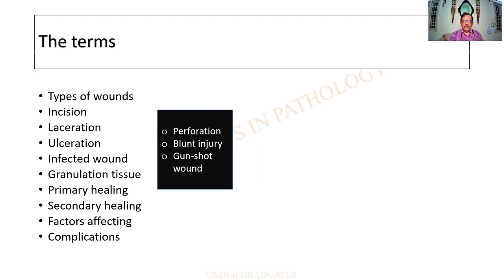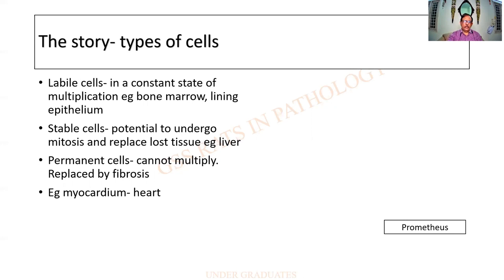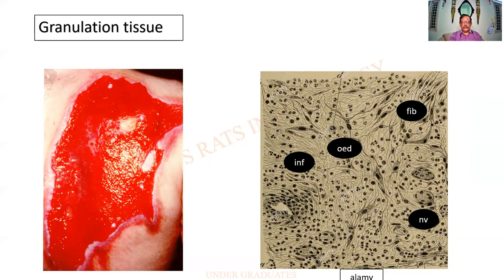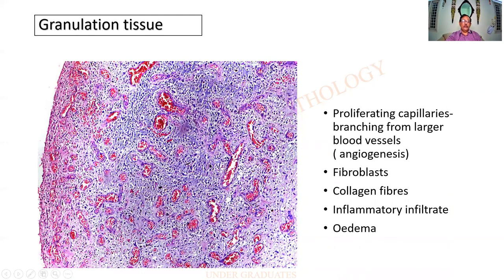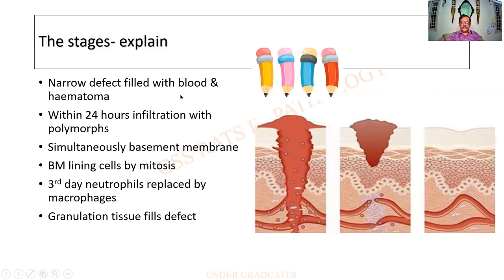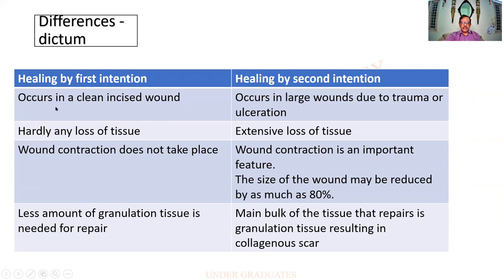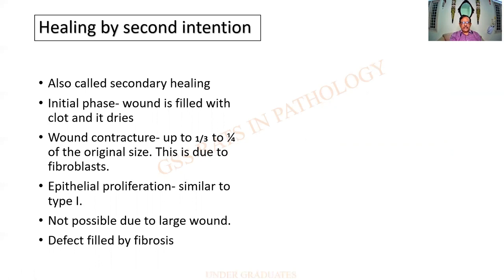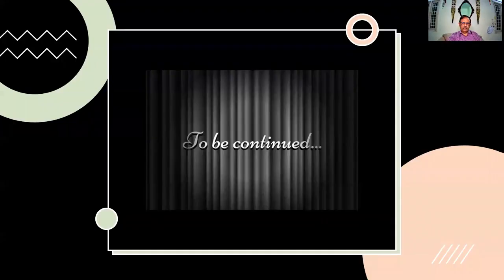Wound healing RATS in Pathology MBBS SRM Dr GSS University exam question!!!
important  question in surgery & Pathology